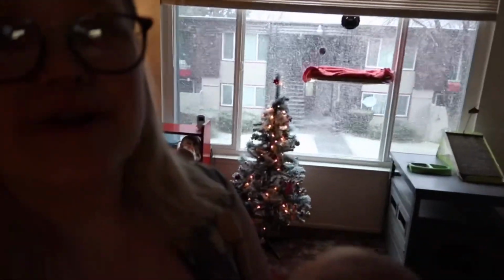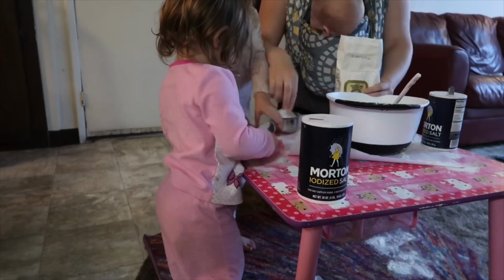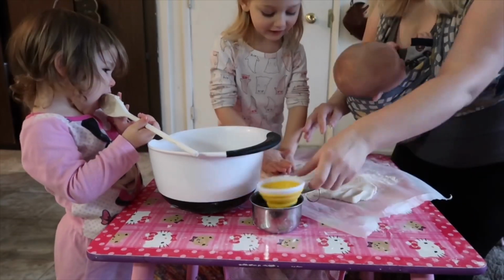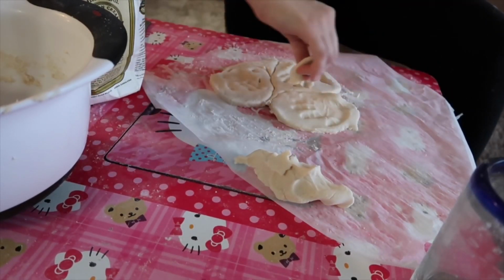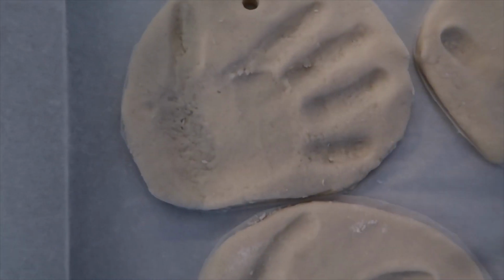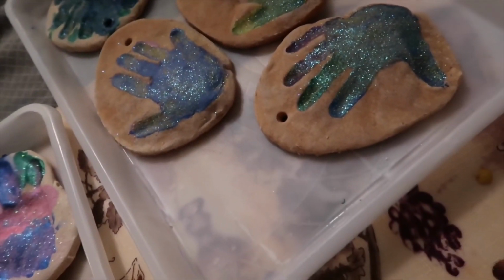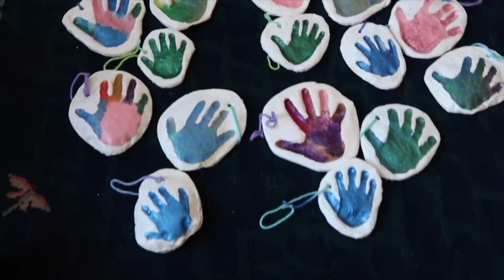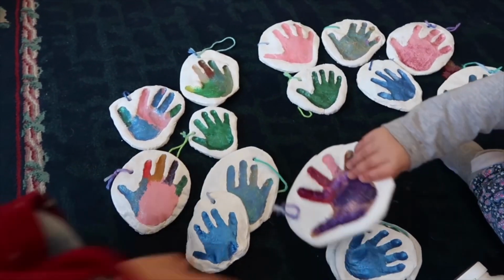DITL SAHM CHRISTMAS CRAFT GIFTS | CHRISTMAS DECORATIONS & SANTA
I make videos about my experience as a mom, share what works for my family and I would love if you joined our journey.

I’m 25, a wife and a mom of three children under five years old. I hope you enjoy this video. I appreciate each of you for watching!

Recipe:
1 cup flour
1/2 cup salt
1/2 cup water

Mix until sugar cookie consistency and knees for 10 minutes.

Once formed to satisfaction bake in the oven at 225-250 for two or more hours, make sure to flip them over at about 1 1/2 hours. Finished product should be hard and solid.

Love Ness

Breastfeeding products